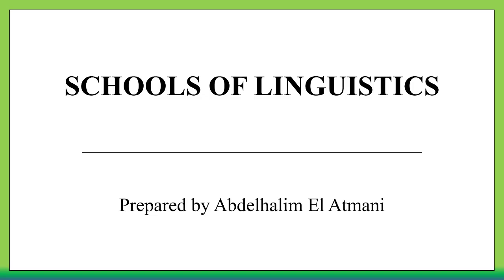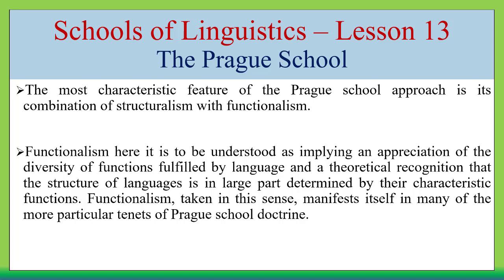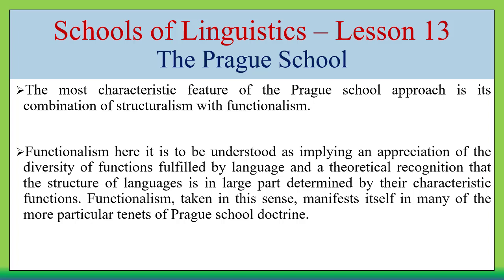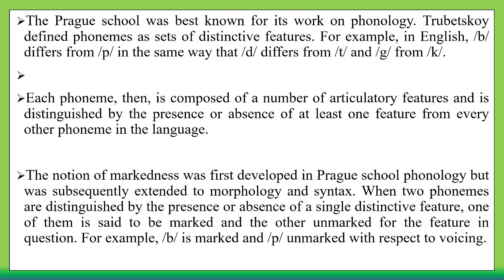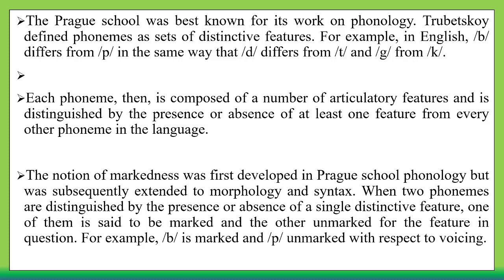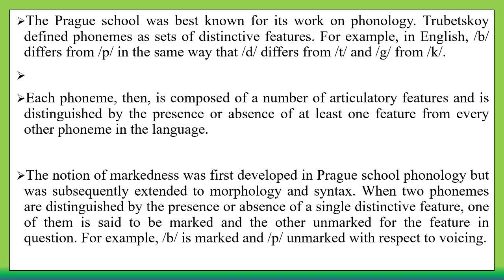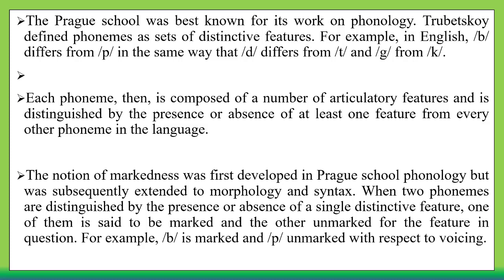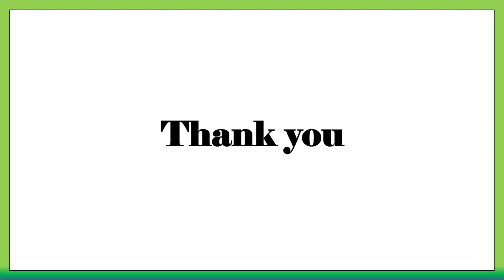Schools of Linguistics - Lesson 13 - The Prague School